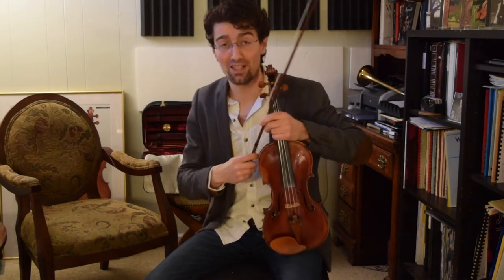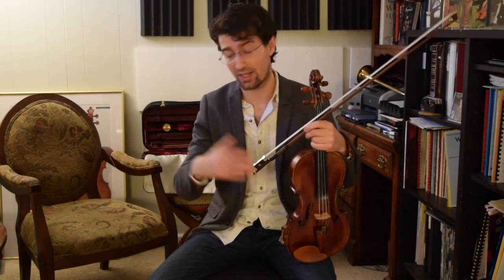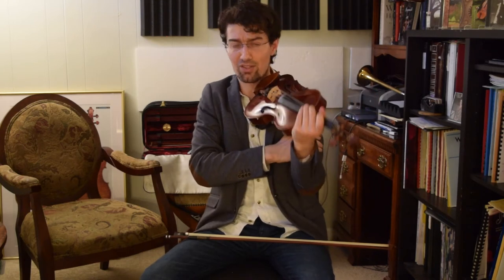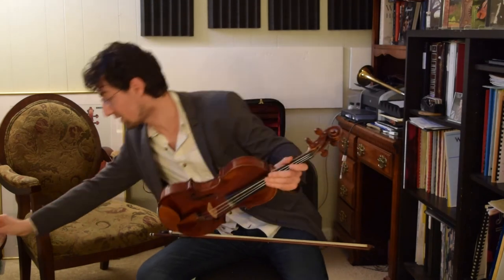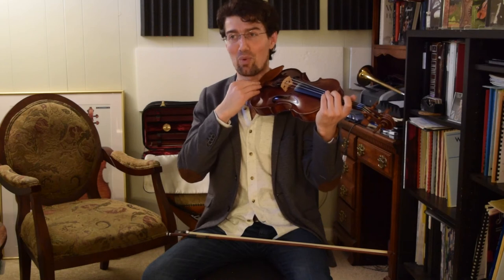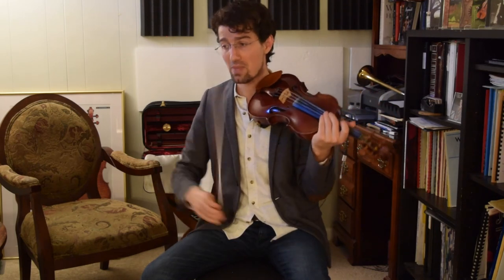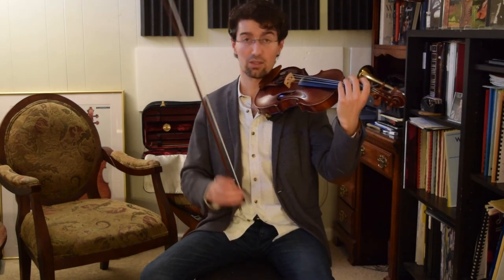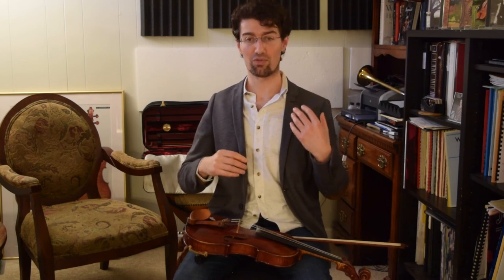Violin Outside The Bach's With Dr K - Get Rid Of Tension!!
Tension, cramping and unruly muscles, heart pounding in your ears and familiar passages rushing through - most of us are familiar with this feeling on stage, during a performance.  In this video I discuss a couple of techniques that can help deal with the frustration and anxiety on stage and also develop better habits of practicing and relaxing your body.  It starts by finding the the exact place and origin of tension in your body and addressing it from there.  And that place is the same for almost everyone!

For lessons, please contact Henrik Karapetyan (Dr K)